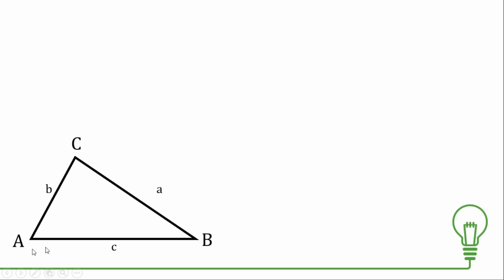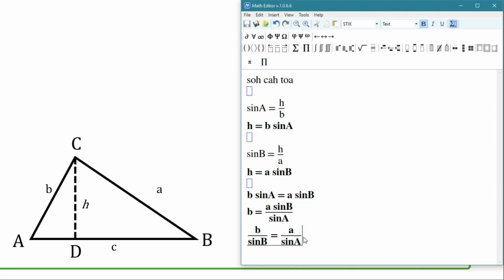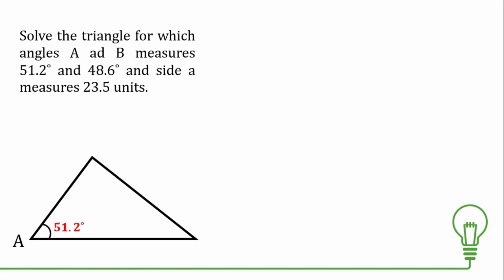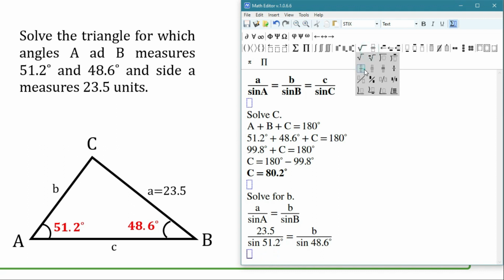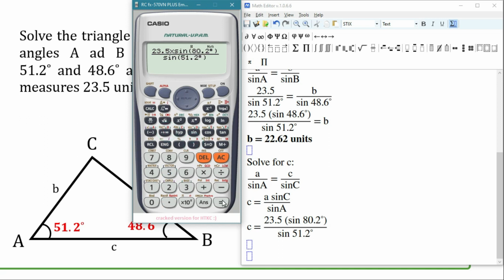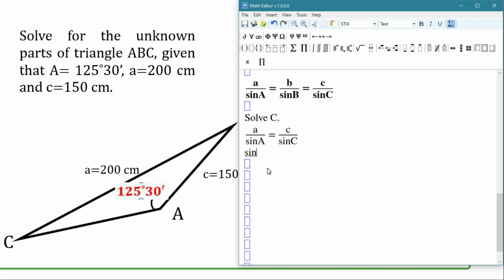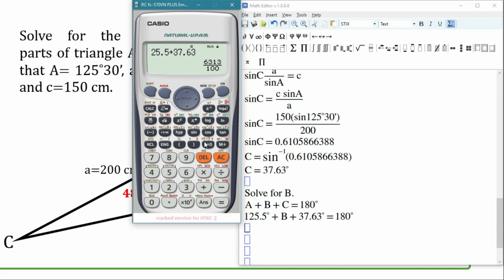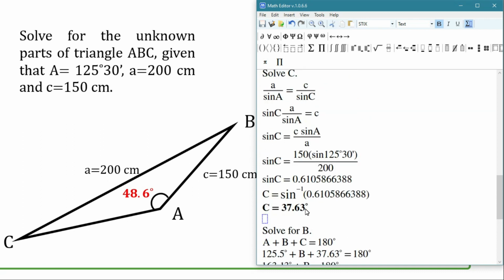Solutions of Oblique Triangles (Law of Sines)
MC 108 - Trigonometry

This video contains the proof of the Law of Sines and includes examples applying the law in solving oblique triangles.